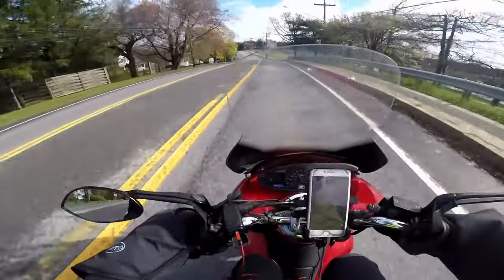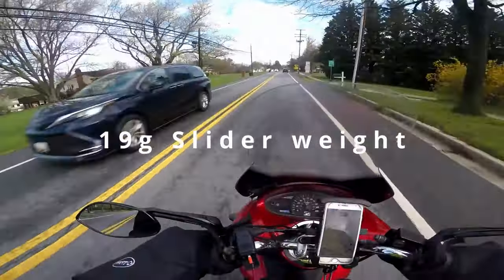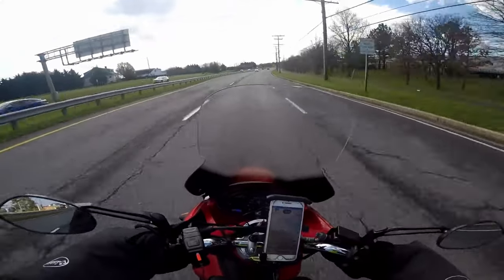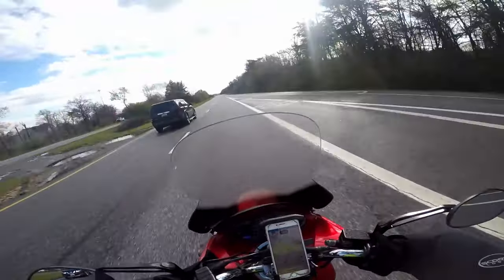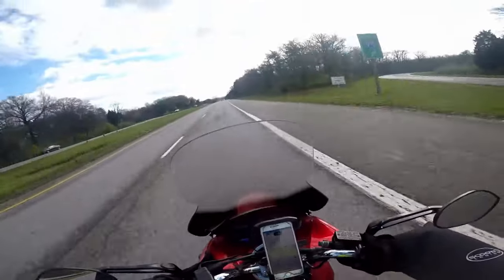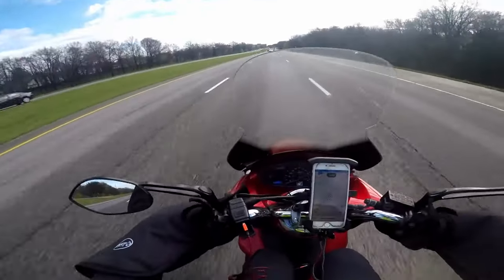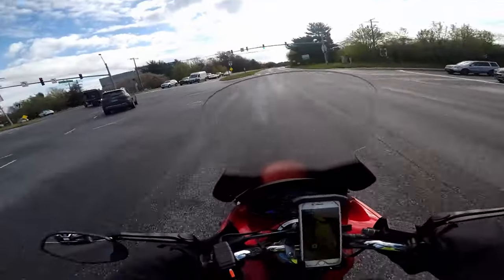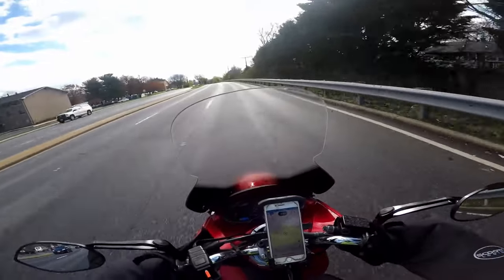What did 19g Roller weights do to my scooter? The first test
You can have a quick scooter or a slow scooter, but 19g roller weights made my bike a dog. Will they improve my MPG?